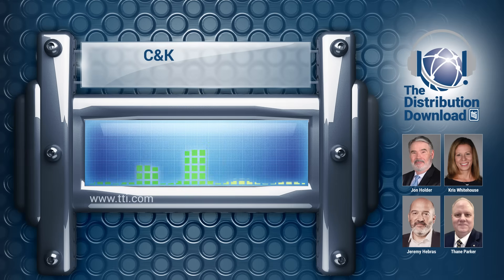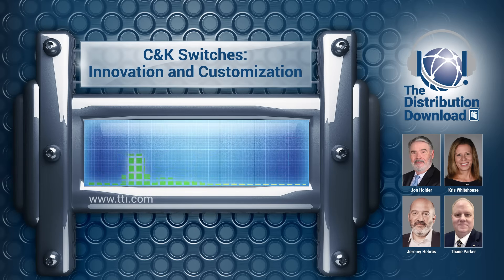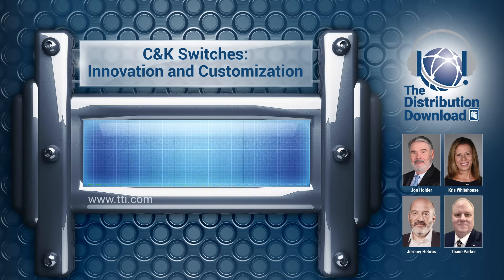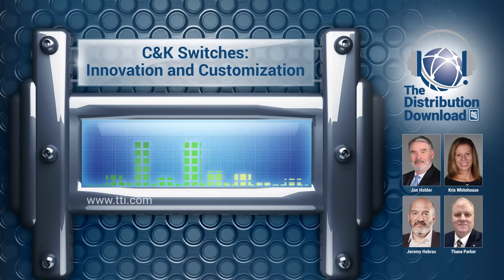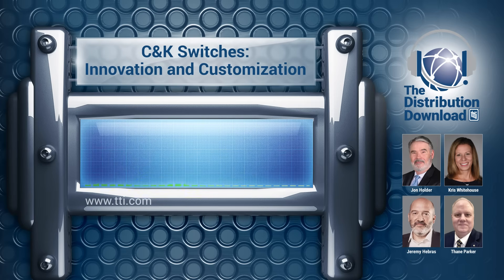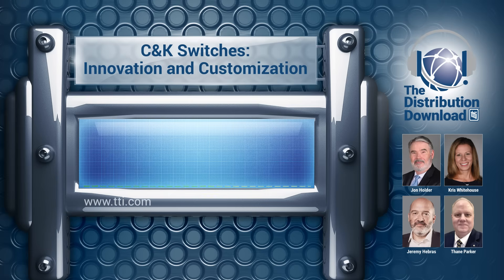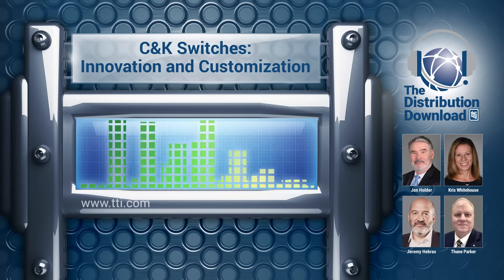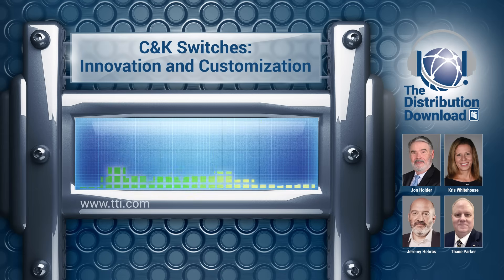The Distribution Download, E44: Littelfuse – C&K Switches: Innovation and Customization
Speakers:

Guests:
Jeremy Hebras, Littelfuse VP Switch & Sensing Solutions
Thane Parker, Littelfuse Director of Business Development

Hosts:
Kris Whitehouse, TTI Supplier Marketing Manager
Jon Holder, TTI Supplier Marketing Manager

Kris, Jon, Jeremy and Thane discuss how to turn design challenges into tailored solutions by leveraging hands on experience, mild customization capabilities and advanced global manufacturing. They focus on what can be done to existing products (slight haptic changes, for example) that would not require NRE or too much difficulty.